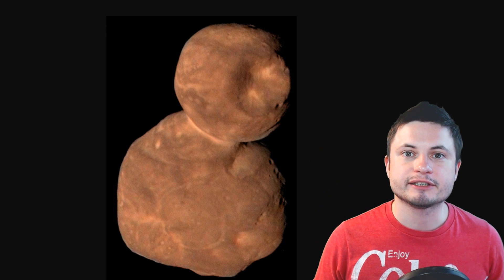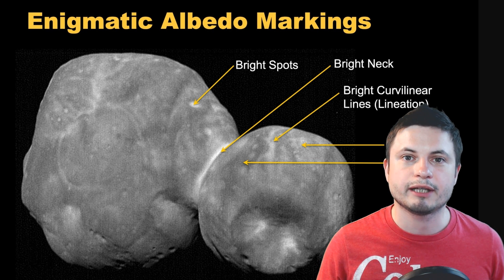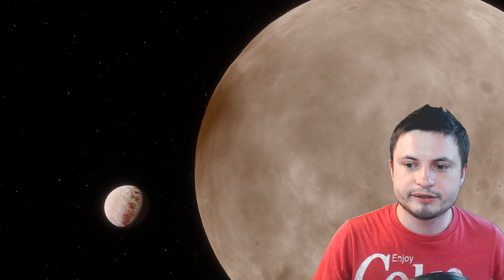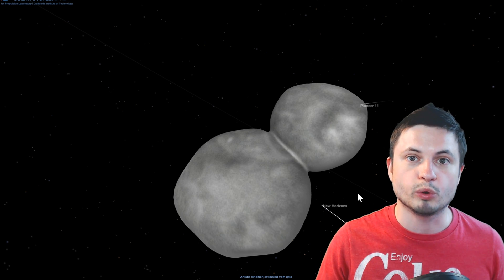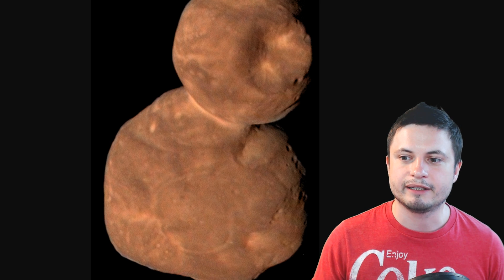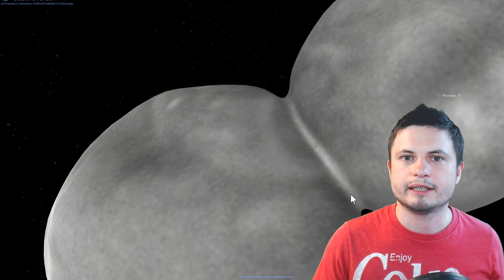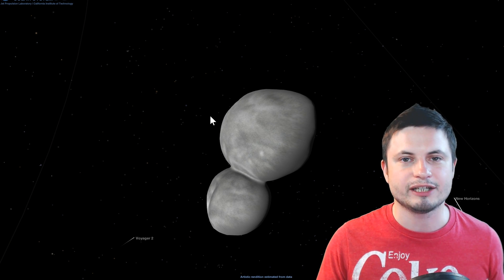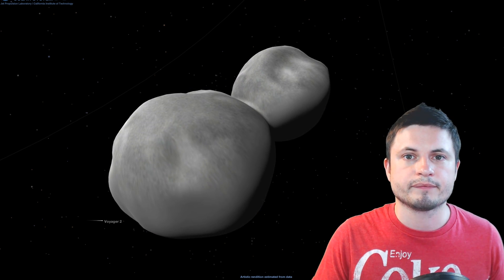Ultima Thule Major Updates - Here Is What We Learned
Hello and welcome! My name is Anton and in this video, we will talk about new updates of the New Horizons mission and what we've learned about Ultima Thule (2014 MU69) since earlier this year.

1GFiTKxWyEjAjZv4vsNtWTUmL53HgXBuvu

Specifically, great thanks to the following members:

Mark Teranishi
Mayumi
Lars Bo Rasmussen
Sam Reed
Lilith Dawn
William
Morrison Waud
Daniel Rosvall
Nick Dolgy
Greg Lambros
Luminger
UnexpectedBooks.com
Lauren Smith
Michael Tiganila
Bartholomew Macaluso
Jordan
Jer
Lyndon Riley
Michael Mitsuda
Dave Blair
Konrad Kummli
Richard Colombo
Alexander Leimbeck
Albert B. Cannon
Kai Raphahn
Sander Stols
Sergio Ruelas
George Williams
Justin Fortune
Shinne
Gordon Cooper
Tracy Burgess
Jakub Glos
Johann Goergen
Olegas Budnik
AA
Giovanni Perryman
Jayjay Volz
Chase Staggs
Jake Salo
LS Greger
Marcel Levi
Anataine Deva
Becky
Robert MacDonald
gary steelman
Liam Moss
Michael Koebel
Shelley Passage
Steven Aiello
Tom Warren
xyndicate
Zachary Fluke
Bob Davies
Steven
Honey Suzanne Lyons
Vinod sethi
Bodo Graßmann
James Myers
Michael Rucker
Niji
Ralph Spataro
Robert Wyssbrod
Daniel Coleman
Matthew Lazear
Rock Howard
Steve Wotton
Arikkat Unnikrishnan
Aneliya Pancheva
Vincent L. Cleaver
Angelina Werner
Claye Griffith
George Naumov
Howard Zhang
Kyle eagle
Stan Komander
Tarik Qassem
Andrey Vesnin
MrR
Anton Newman
Charles Nadeau
Dave A
Doug Baker
George Lincoln Rockwell
GrittyFlix
Minovsky Man
Paul Koploy
Peter Hamrak
Sal Carrera
TBPony
Willem ter Harmsel
Doug MacDonald
Jacob Spencer
Jakub Rychecky
Shaun Cahill
Chris Miller
David Lewis
Eric White
Greyson Flippo
Hampton Tunis
Ivan Gallagher
Janne Vuorenpää
JohnTaylorWalker
Jon Haynes
Lynn Johnson
Michael J Fluharty
Mr. M-Bag
Nathan Egan
Rob Law
Scary ASMR
Thierry Ray Jehlen Gasnier
M Velt
Silvan Wespi
Thomas Erskine
Kendall Wake
William Warren
Arsenii Pilguk
Daniel Tyson
Dylan Do
Erik Storesund
Ged Warren
Hernán Coronel
Joachim W. Walewski
Jonas Reinitz
MiekWave
Robert Nenciu
Stephanie McAlea
Tedd Speck
Will Hardy
Adrian Boyko
Alex
Boone Torben
Cro-Magnon Gramps
David Heimbold
Declan
Dhiraj Sapkal
Exo Sol
Francis Lennon
J Youles
Jelle
Maximilian Jänicke
Orac
Paul dunn
RAJARSHI SHUKLA
Sun Sun
surfingdiamond
Uwe Böhnke
Russell Sears
Anton Reed
Mifxal
Mr Fluffington
Jordaen Davids
Troy Schmidt
Matthias Fiebig
Daniel S
RandalM
L Joseph Parker MD
Lee Densmore
Sir David Coyne
brian plummer
Deanna Korell-Hall
Samuel Mathison
Carla
Josh Shultz
Dipen Bhattacharya